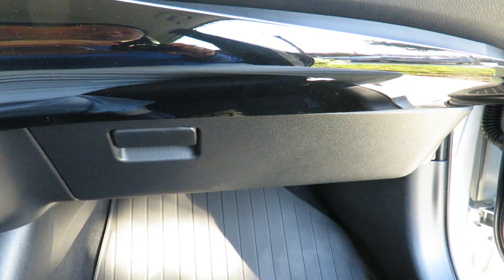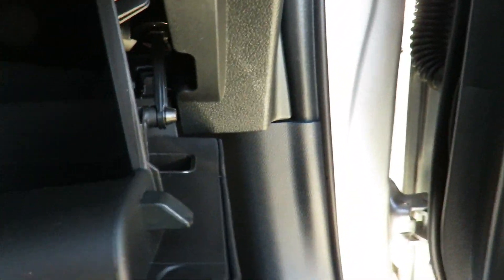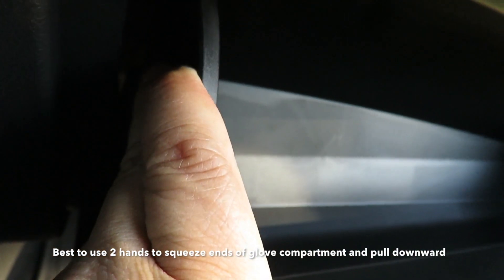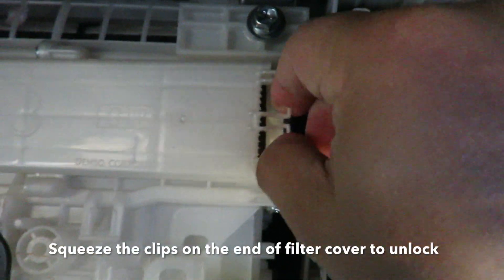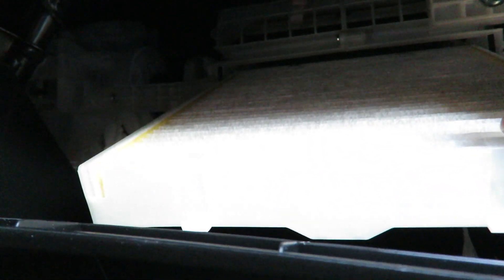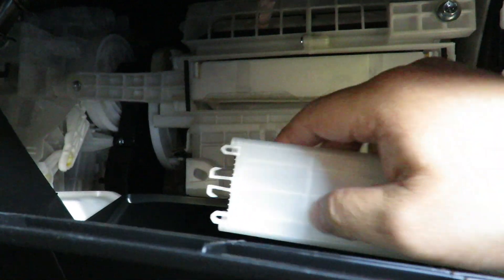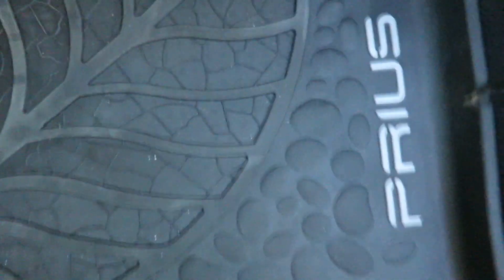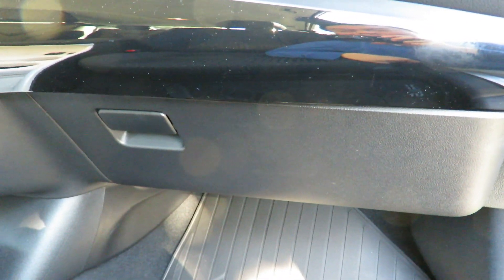Changing the 2016-2018 Toyota Prius Cabin Pollen Filter in 3 minutes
Here's a special video on how to change the 2016 Toyota Prius Pollen Filter in 3 minutes.

Toyota has made it very simple for the ordinary person to save money and change out the pollen filter in  3 minutes.

I found changing these out after 20K miles helps reduce allergy problems.

You can do it yourself in a few minutes very fast.  The Toyota OEM part # is 87139-YZZ20 and you can purchase this from a Toyota dealer anywhere.

Please check out the video on the how-to part.

Thanks for visiting and hope it helps you.  Thumbs up, please.